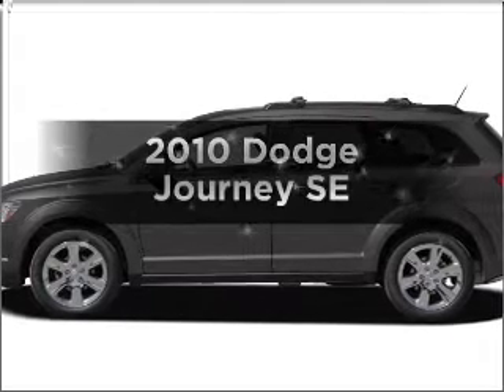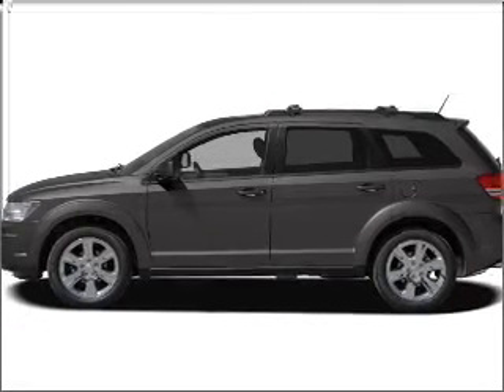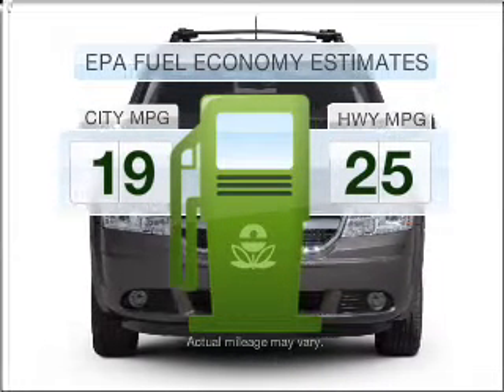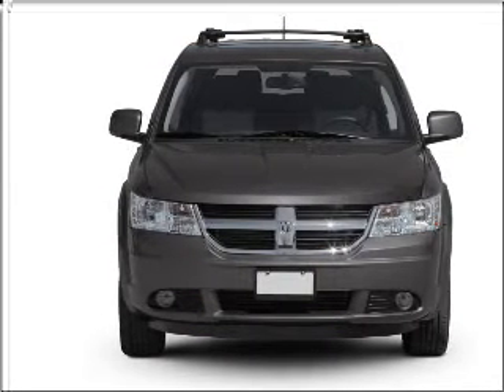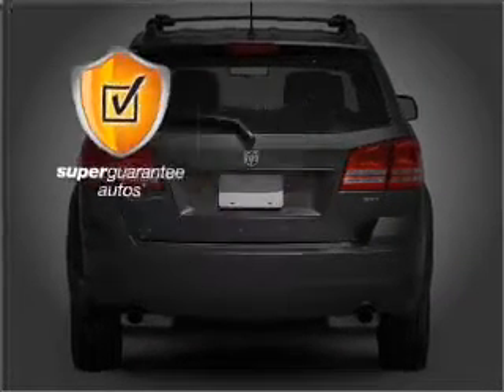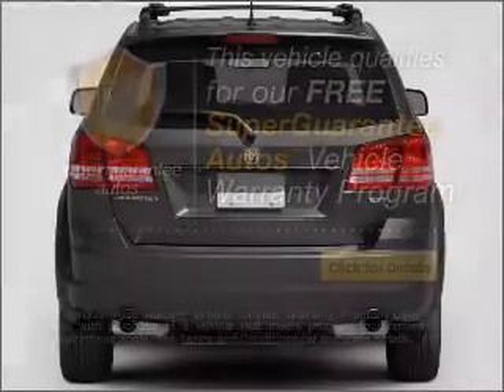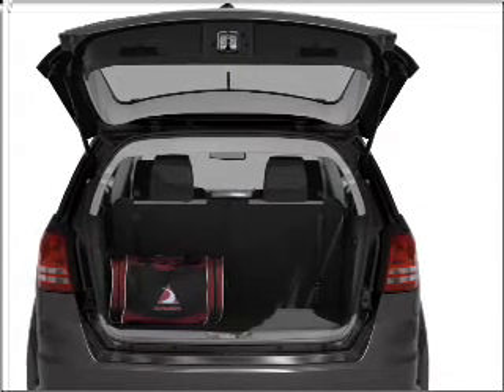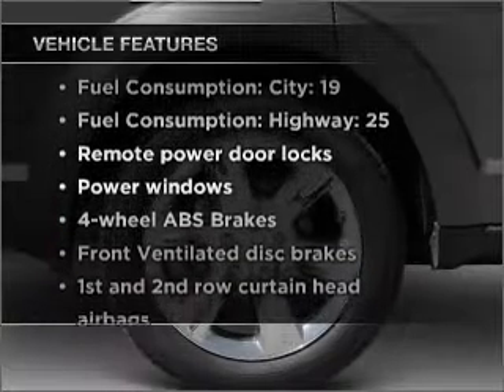2010 Dodge Journey - Dallas TX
Year: 2010
Make: Dodge
Model: Journey
Trim: SE
Engine: 2.4 liter inline 4 cylinder 16 valve
Transmission: 4-Speed Automatic
Color: Silver
Mileage: 10
Address:
11550 Lyndon B Johnson (635 E)